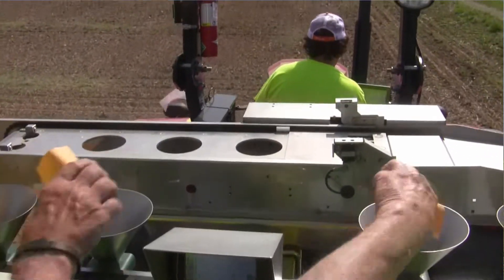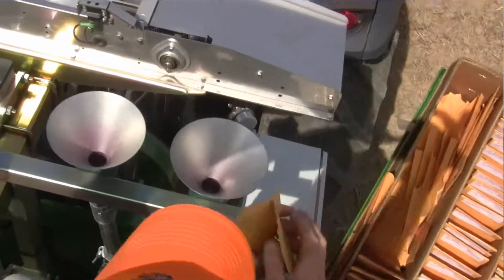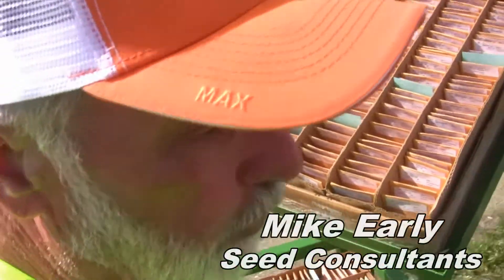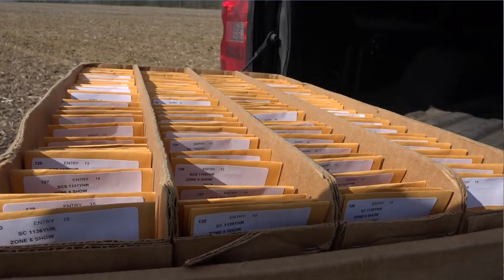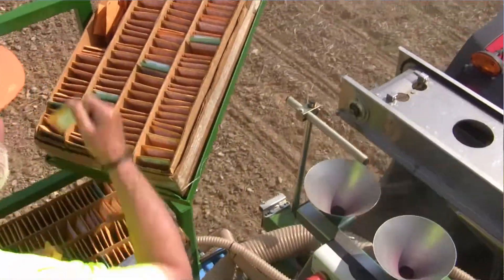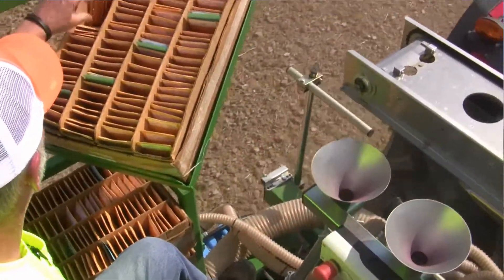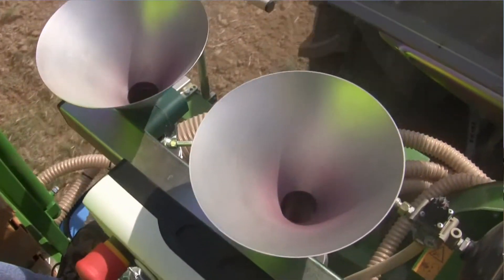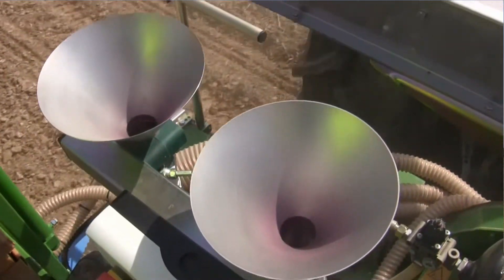Replicated Testing Plots Yield Solid Research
Farmers throughout the eastern Corn Belt took advantage of some great planting weather the first part of May. So did Seed Consultants, as they traversed Ohio to put on their replicated testing plots to help farmers better understand what hybrids and varieties perform well in different regions. The Ohio Ag Net's Ty Higgins stopped by one of those sites to see how the process works.